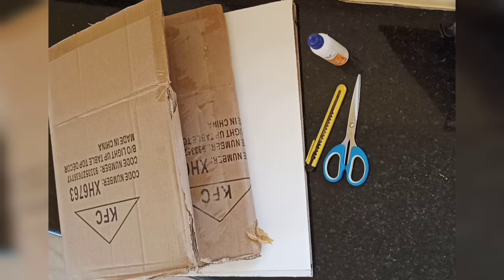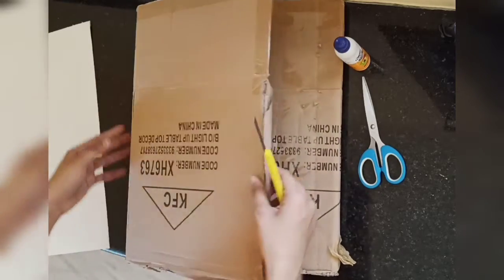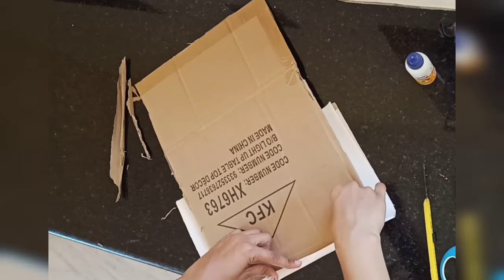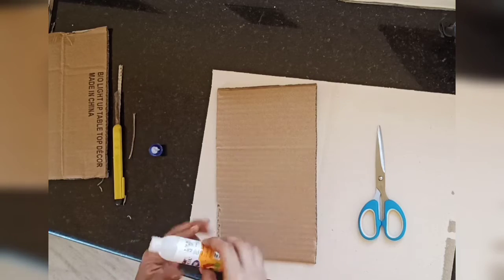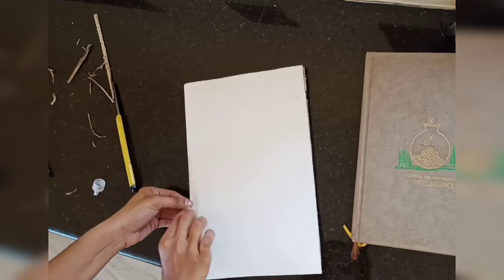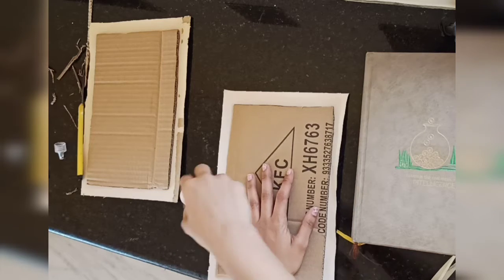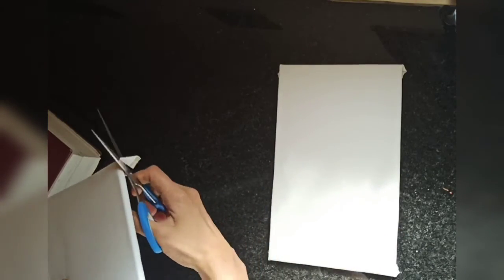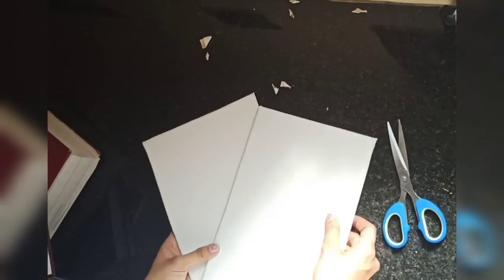Making my own canvas board in Rs 30! DIY with huge cost savings.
Hey everyone! This is my attempt to make my own canvas board in less than Rs. 50 (huge cost savings) .
If you recreate them do share with me on my instagram:
This content is solely made by me. Do not use it without my permission